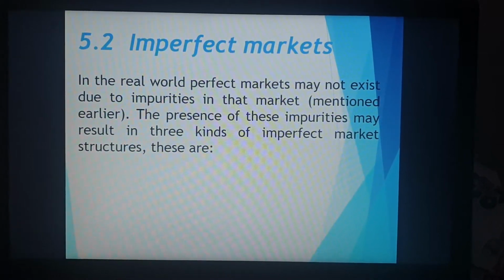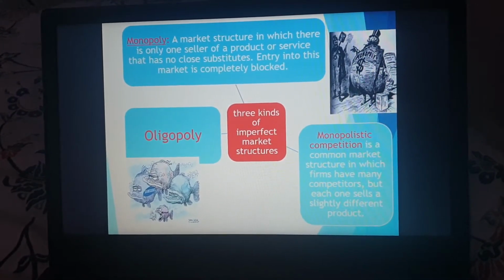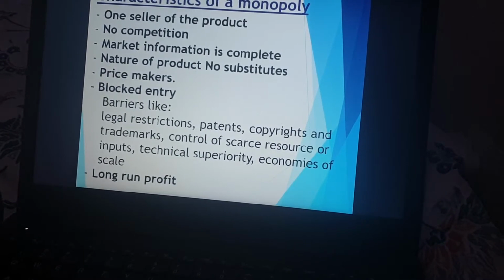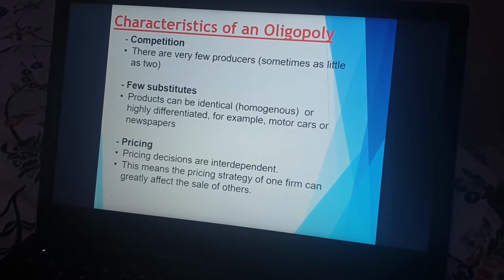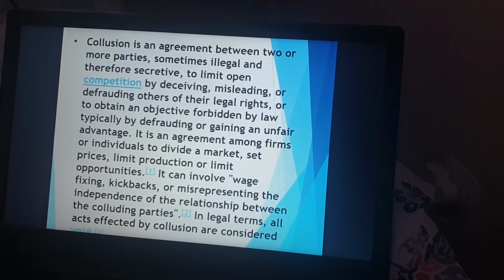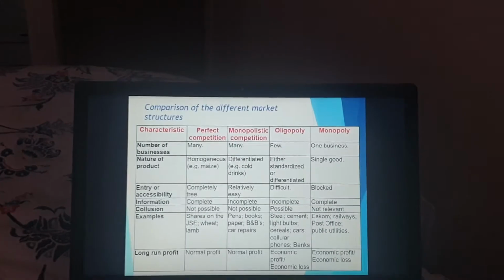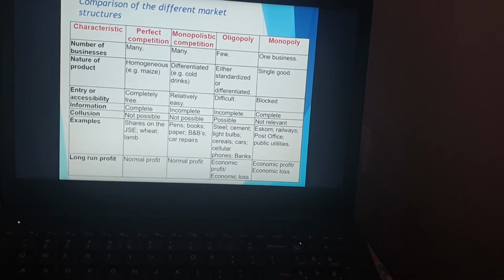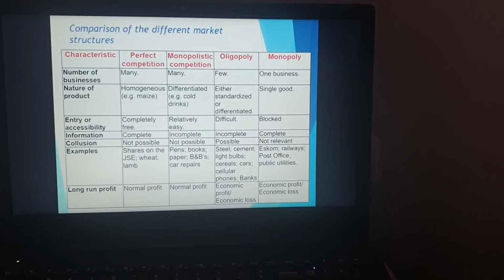Gr 11 Economics Module 2 Microeconomics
Topic 1 Imperfect markets